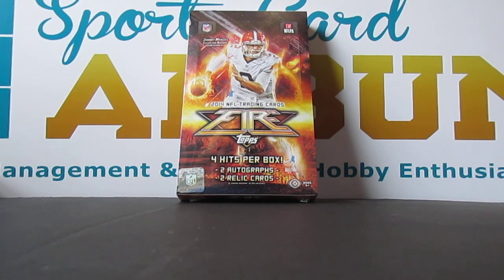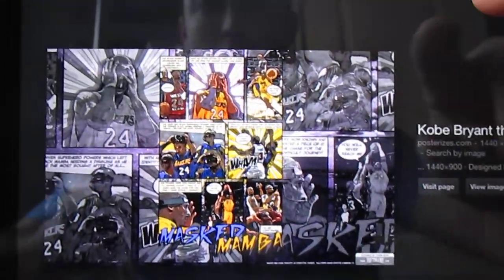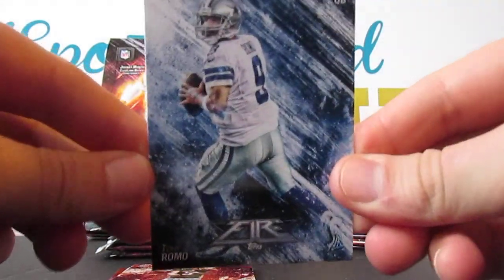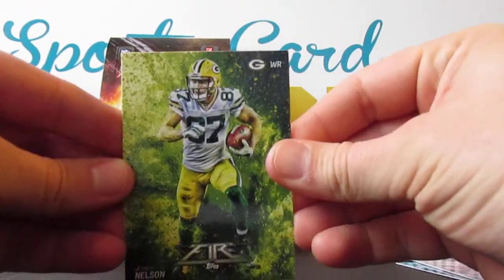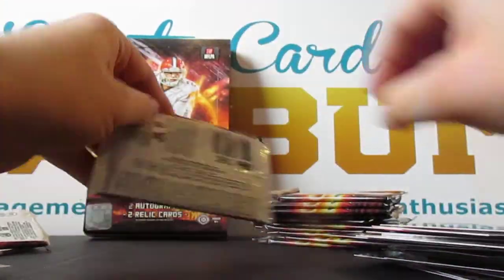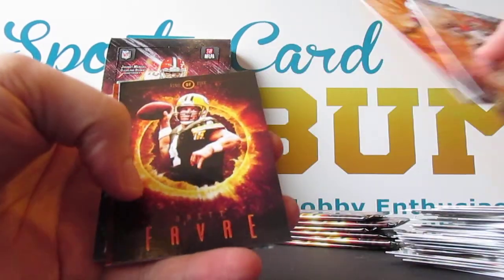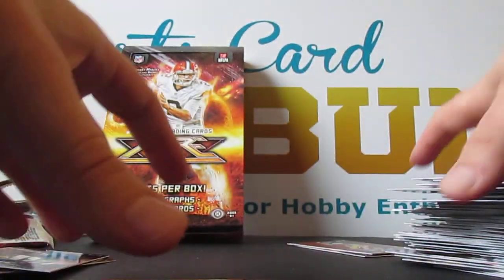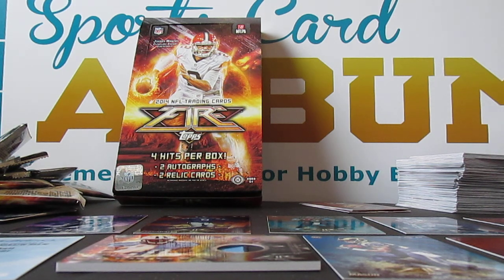2014 Topps Fire Football Box Break Review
Absolutely love the design of these cards. The artist I mentioned in the video is Tyson Beck...you can see his work all over ESPN and I believe he also does a ton of work specifically for the NBA. We will give away all of the hits from this box via Sports Card Album.